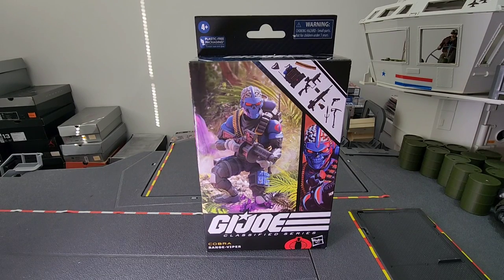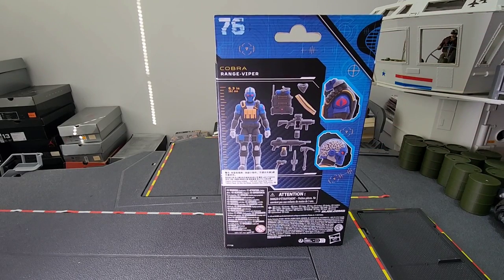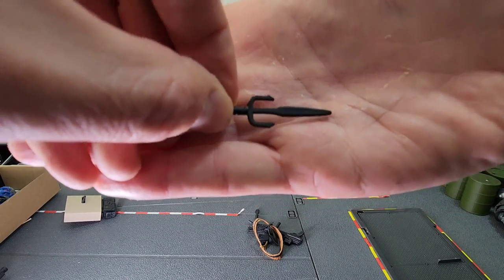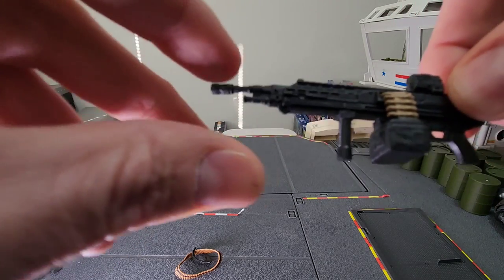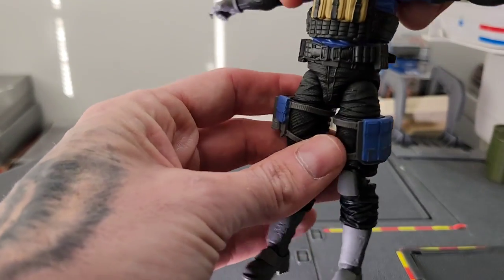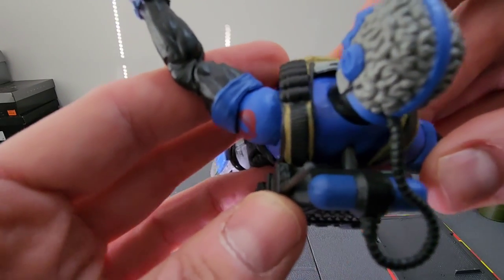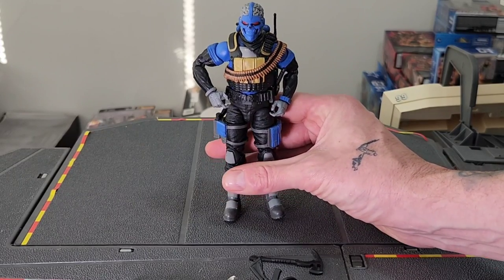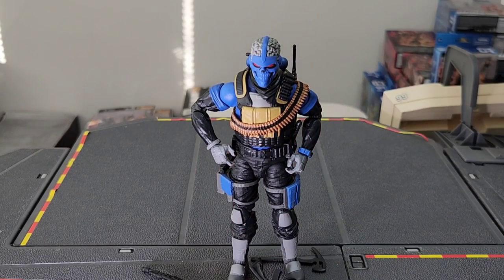G.I. JOE CLASSIFIED RANGE-VIPER: Unboxing & Review.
For my second unboxing and review, I bring you the highly anticipated G.I. Joe Classified Range-Viper.

I have some opinions on this one, so I'm keen to hear from anyone else who may already have him in hand.